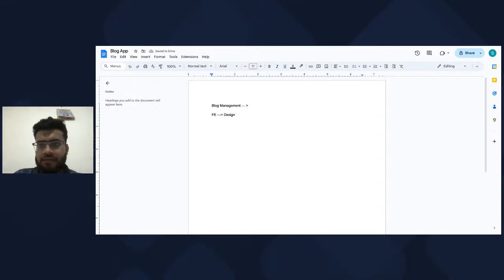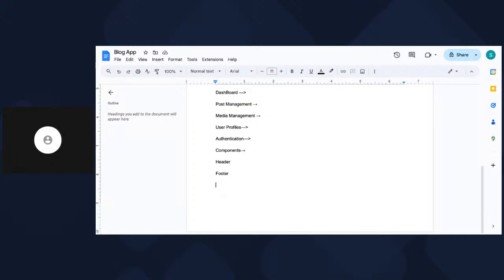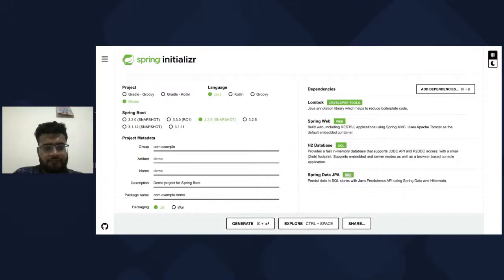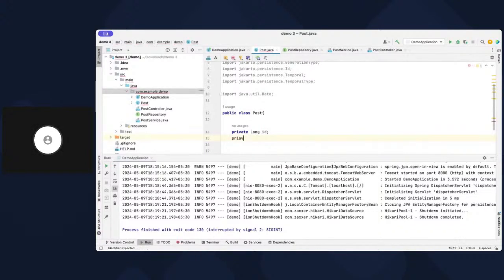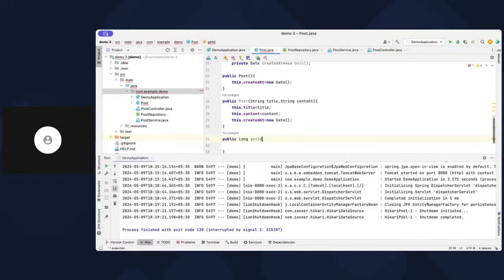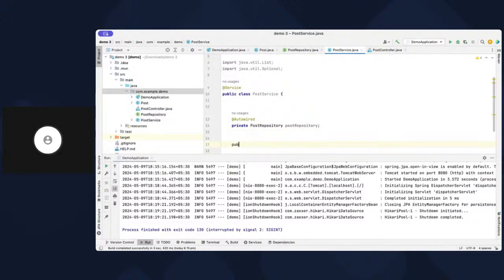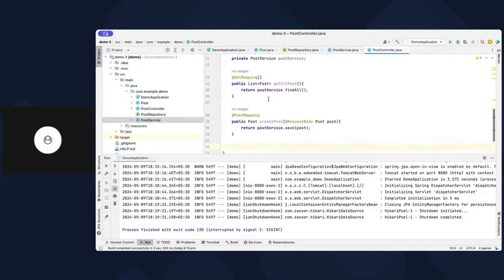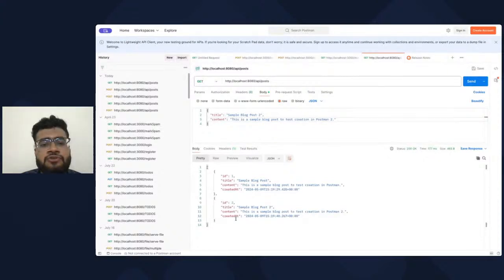Masterclass on Frontend and Backend Design of Blog Management App | By Shresth Sahai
Coding Blocks brings to you an informative Masterclass on Frontend and Backend Design of Blog Management App by Shresth Sahai.

The masterclass will be taken by Shresth Sahai who is an Ex SDE at tact ai and has also worked with Airbus and Paytm.

This event is perfect for tech students and professionals who want to expand their tech knowledge and advance their career in this industry.

Register now and get started with your dream tech career!